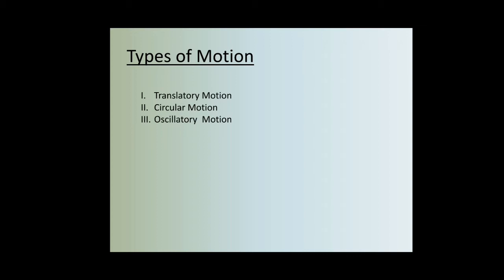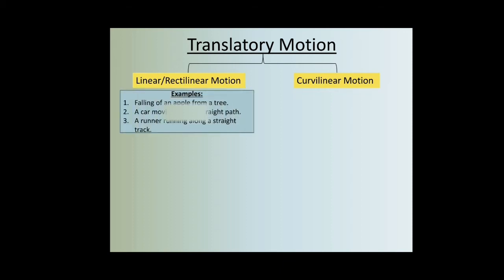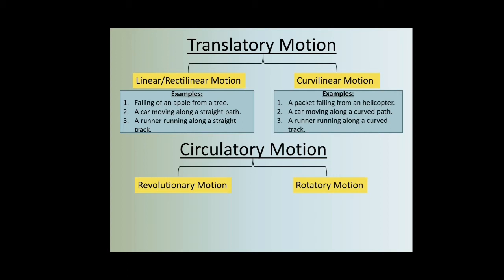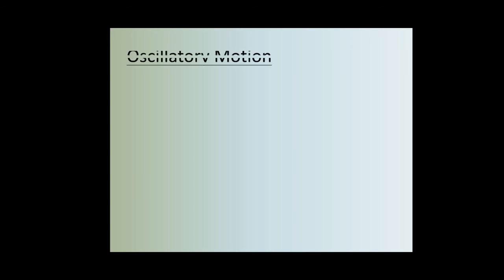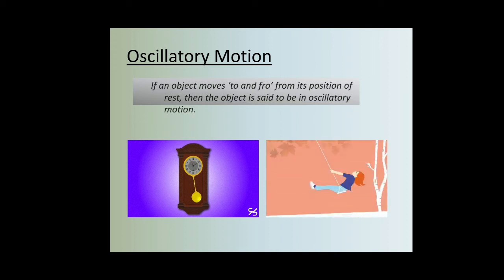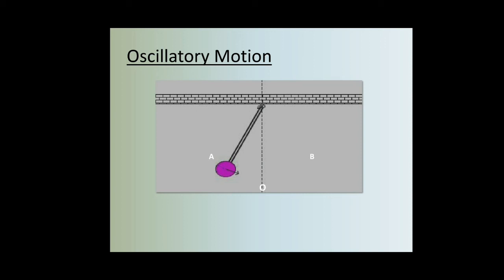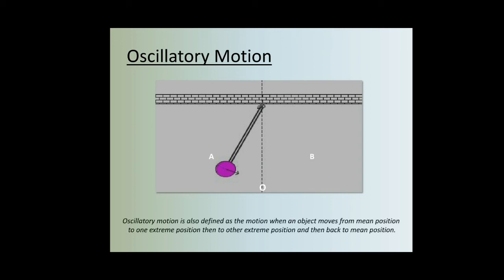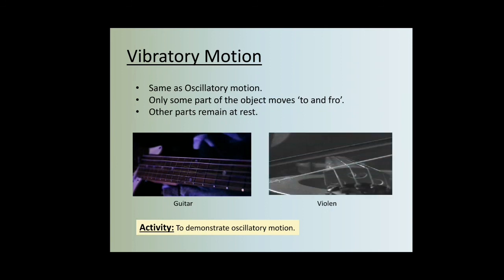Class 7, Physics, Part 1, by Mrs Renu